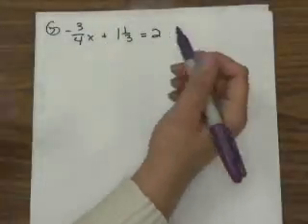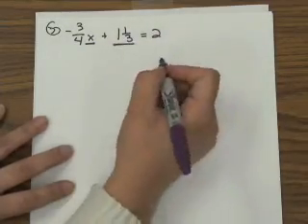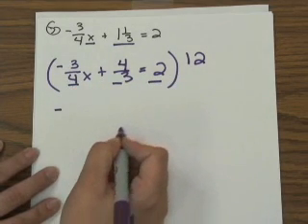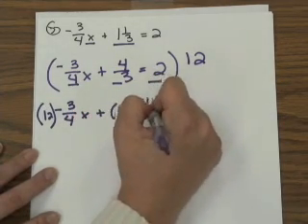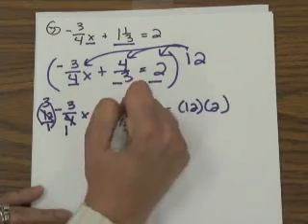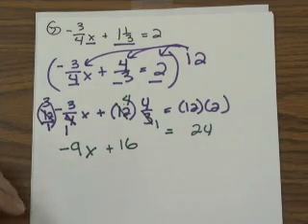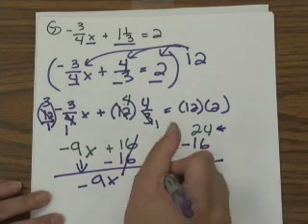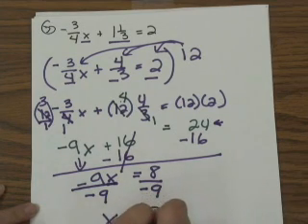Solving Equations (with fractions)